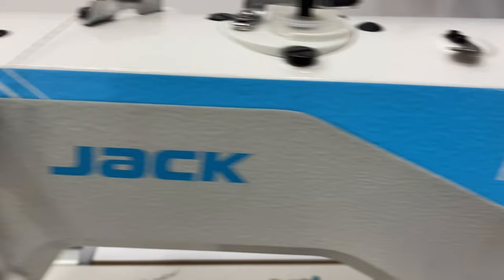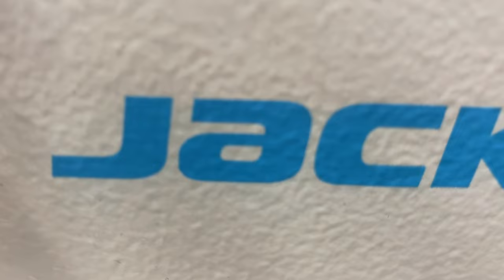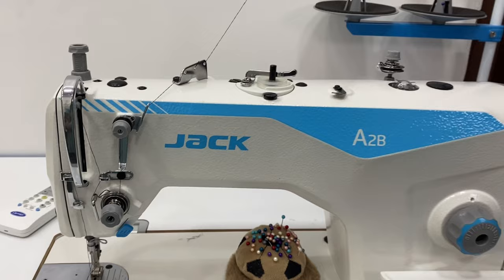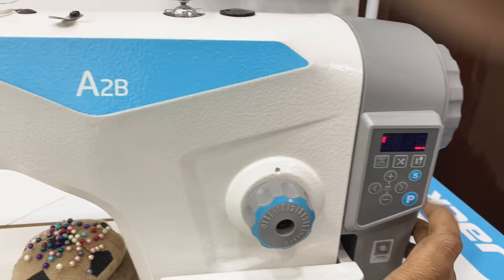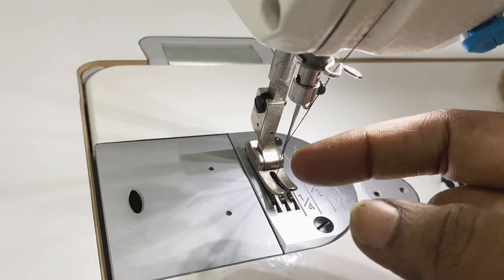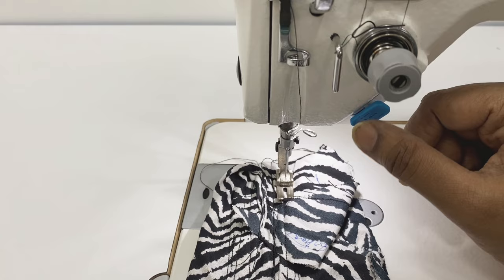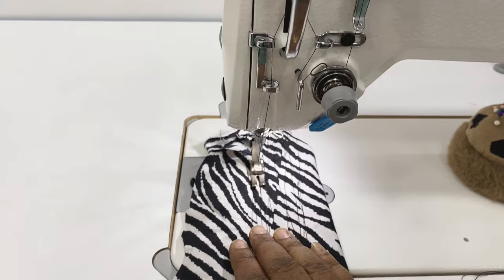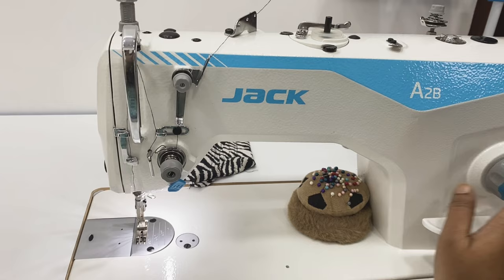New Sewing Machine For Beginners Review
This video is a quick review of my new sewing machine Jack A2B with the min speed of 200 & Max speed of 5000.